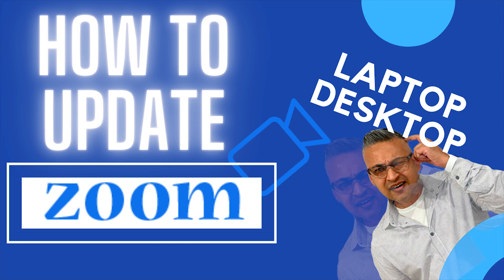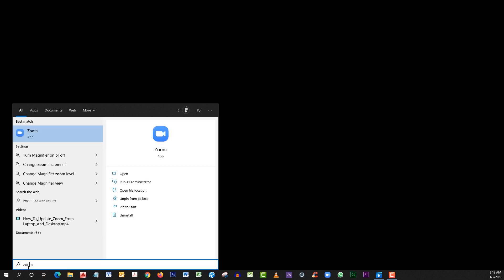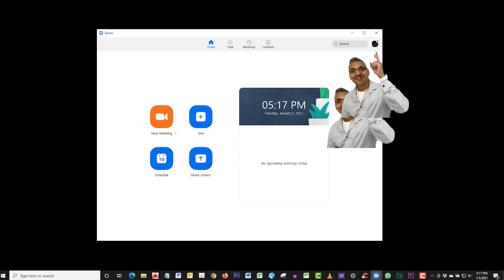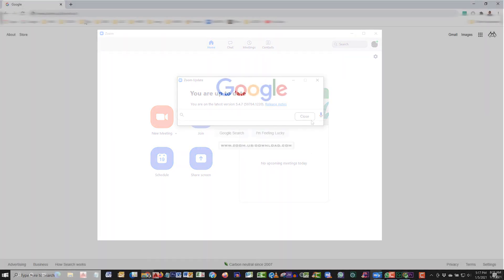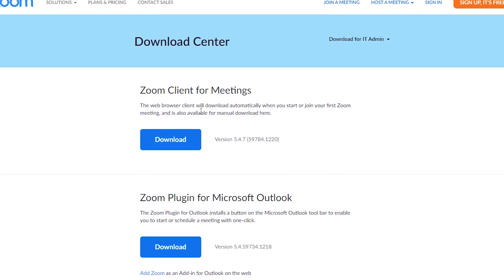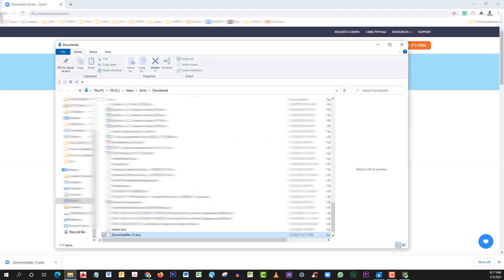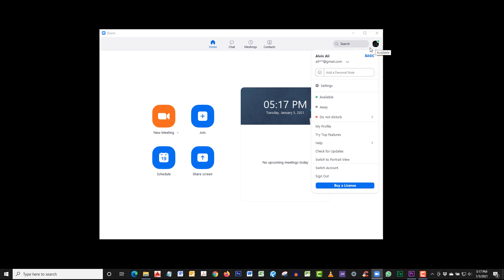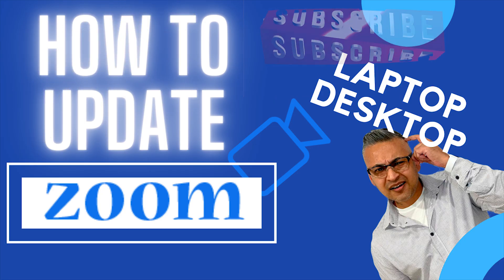How to Update Zoom From Laptop or Desktop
Instructions:
OPTION 1
1-Open Zoom your zoom application.
2-Click on profile at top right.
3-Select check for updates.
4-Follow prompts to install.

OPTION 2
1-Open web browser.
3-Click on Download Center – Zoom.
4-Click download for Zoom Client Meetings.
5-Go to folder that file was downloaded, right click and select run.
6-Open
7-Open Zoom your zoom application.
8-Click on profile at top right.
9-Select check for updates.

How to Add an App to Taskbar for One Click Access
1-Click on search bar from bottom left.
2-Type the name of application.
3-Right click on the name of desired application and select pin to taskbar.